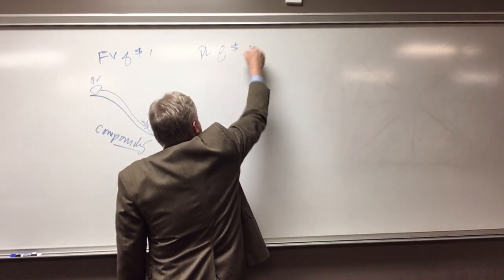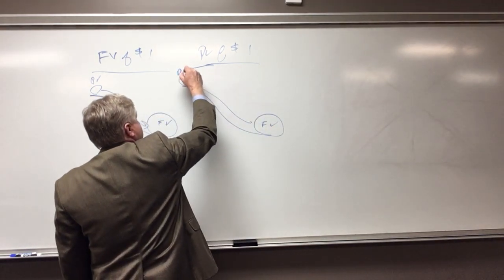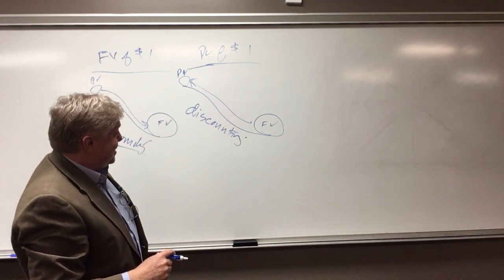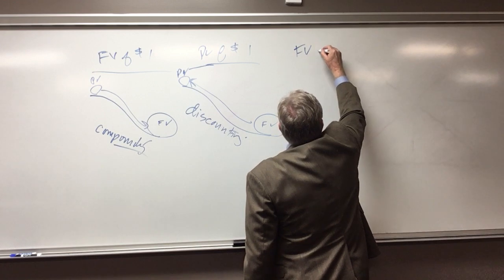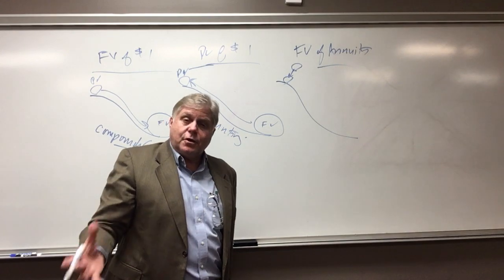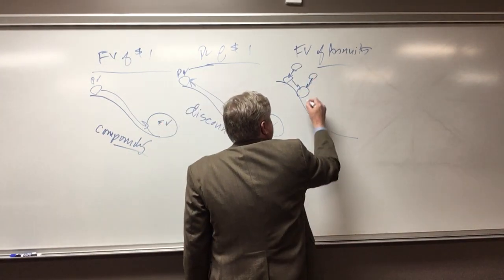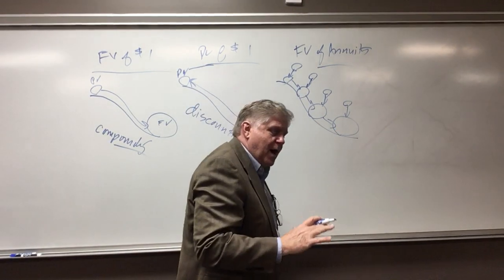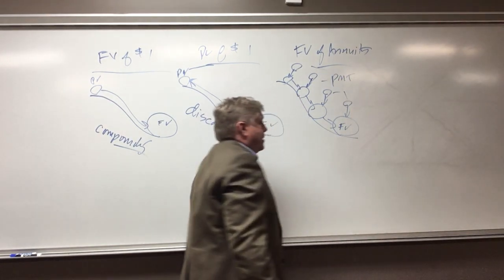Time Value of Money - Loan Amortization and Retirement problems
This video is for Managerial Finance students at Harding University